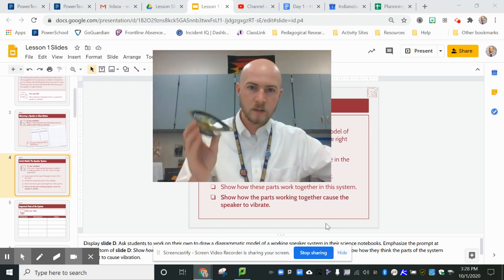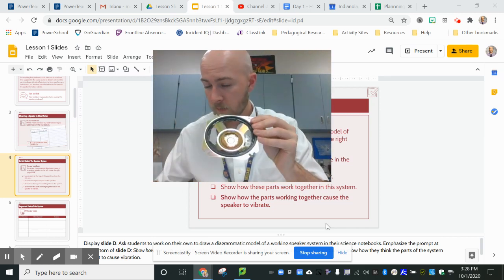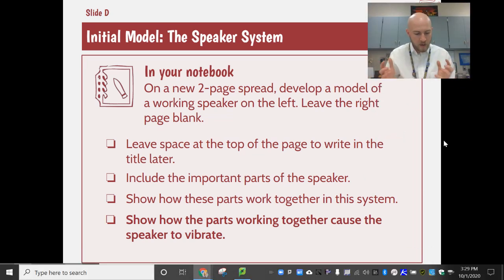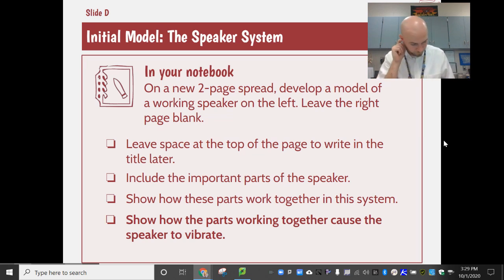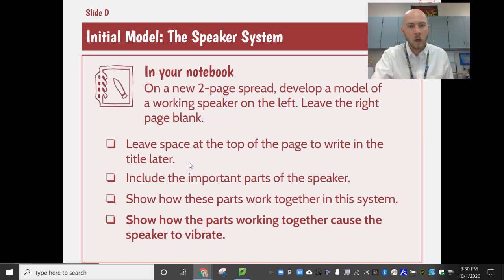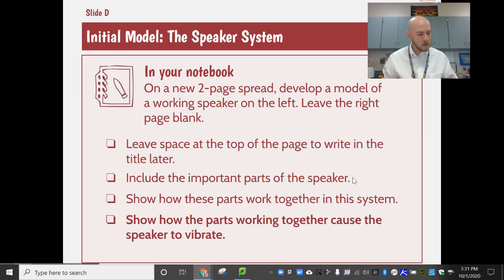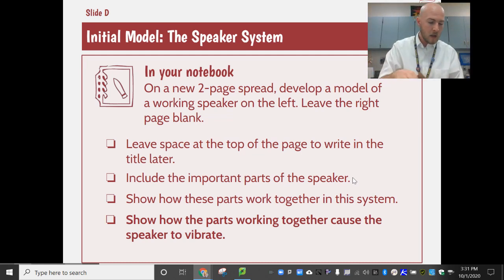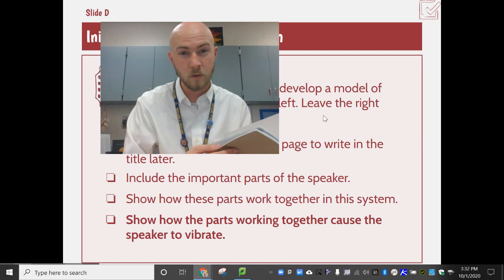Modeling the Speaker System - L1